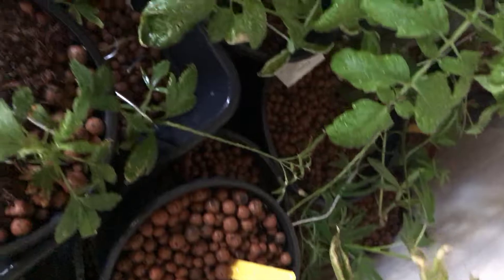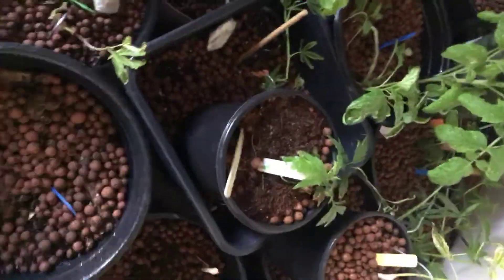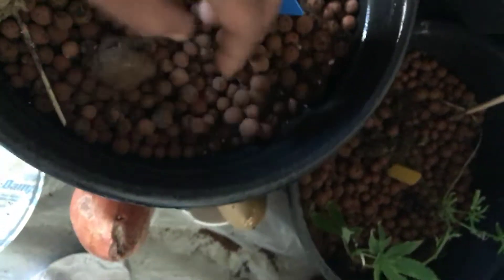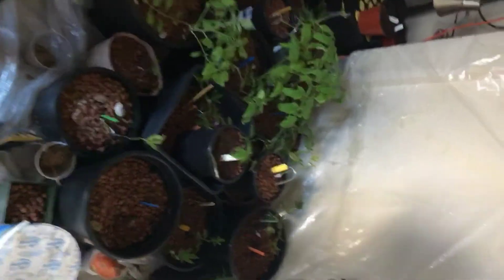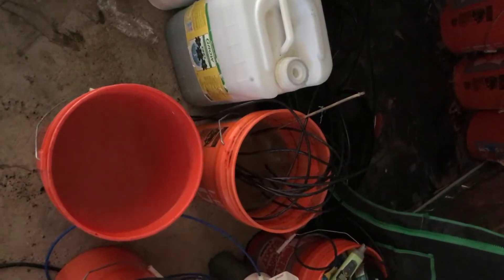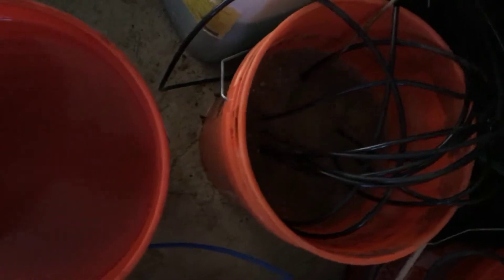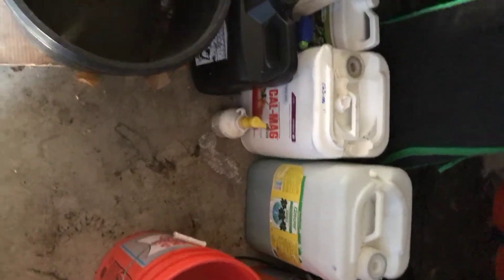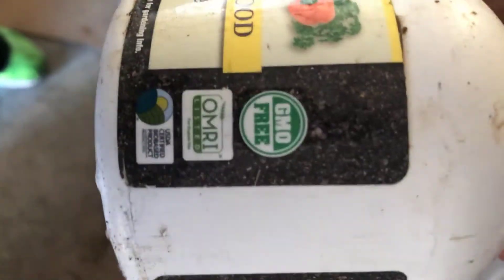NEVER OVER WATER YOUR PLANTS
No Never over water your plants